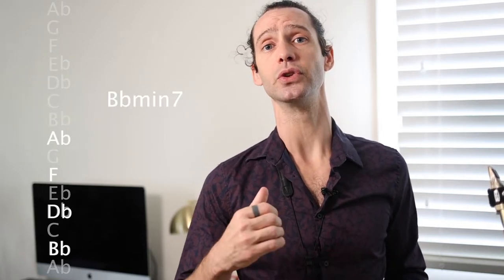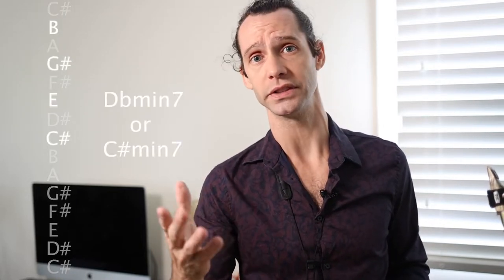Joy Spring Chord Changes! Know Them Like a Pro!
As promised this is the chord changes analysis video of Joy Spring. In this video I lay out the chord changes to Joy Spring, show you the corresponding scales to those chords, and at the end of the video I give a few ways to learn and memorize these chord changes so you don't forget them! If there is anything else you guys would like me to cover while going over chord changes to songs, or have a particular song you want me to get to next leave me a comment and I'll see what I can do for you!